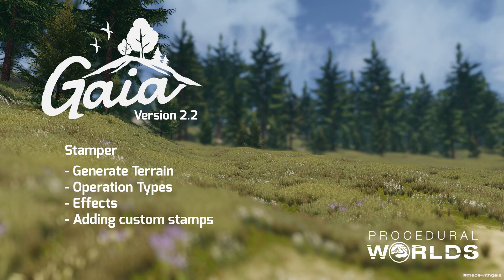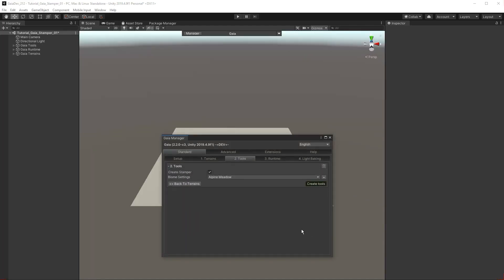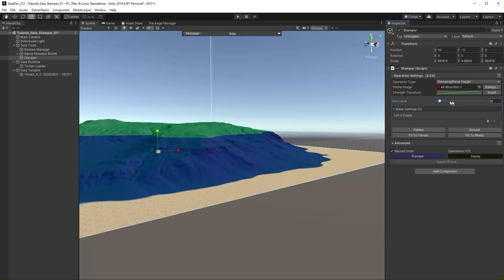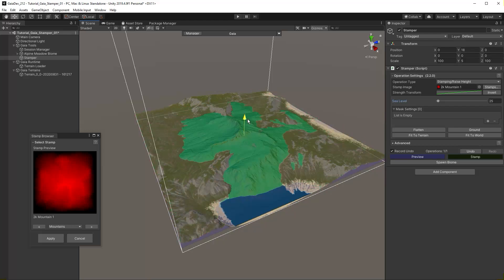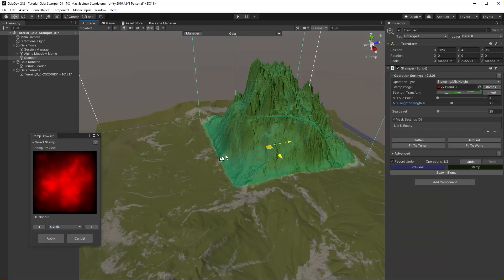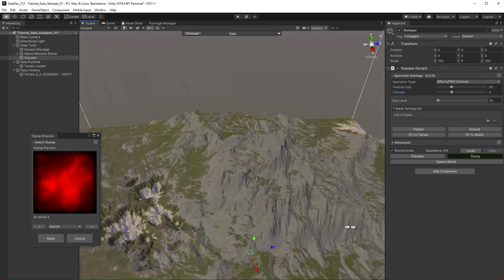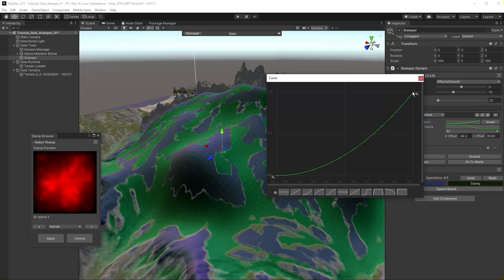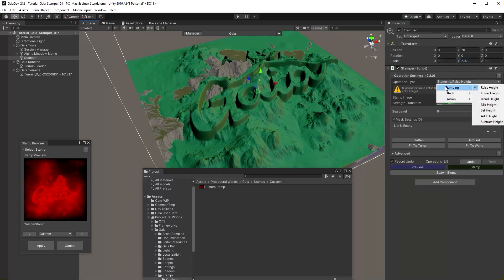Gaia Stamper Tutorial - v2.2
This tutorial provides an introduction to the Gaia Stamping system in Gaia version 2.2.